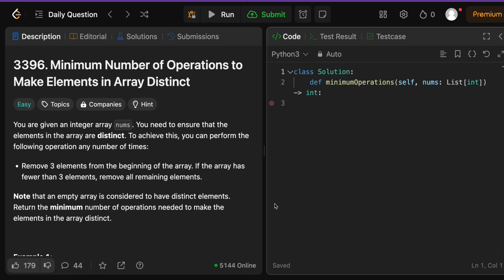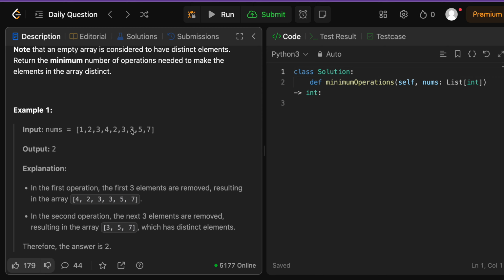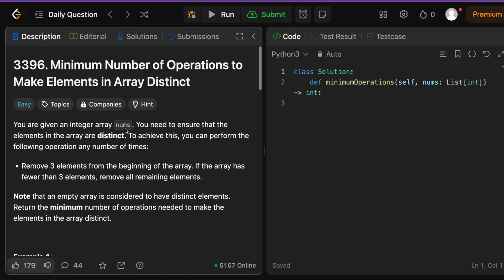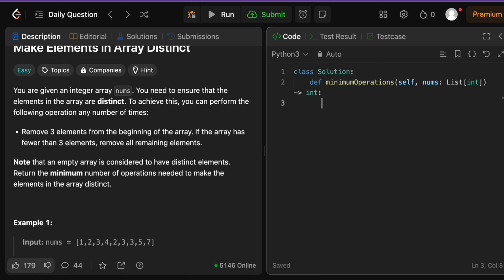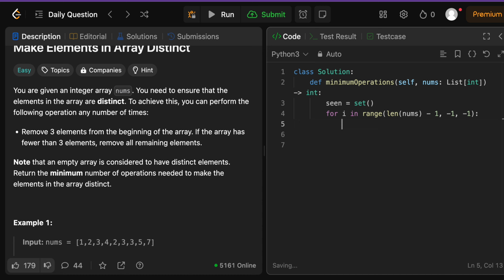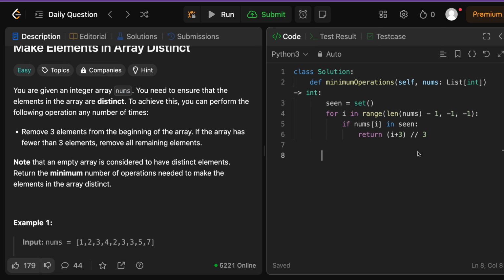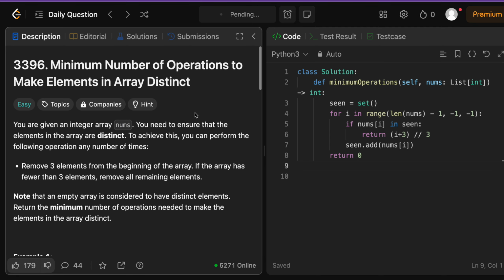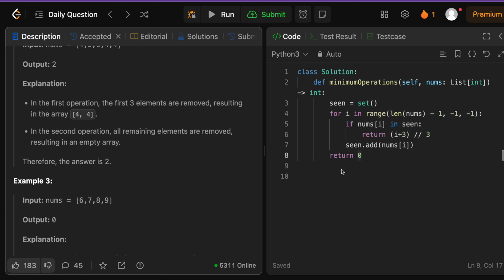Minimum Number of Operations to Make Elements in Array Distinct - Leetcode 3396